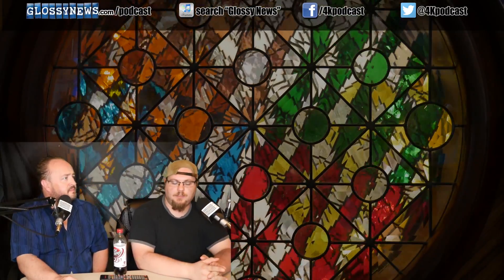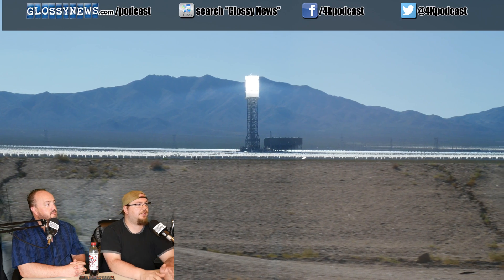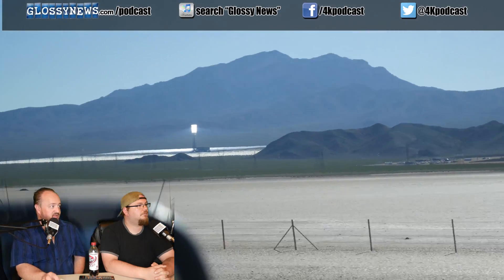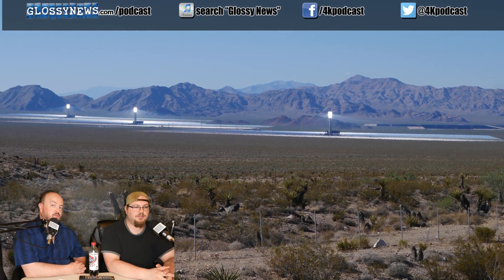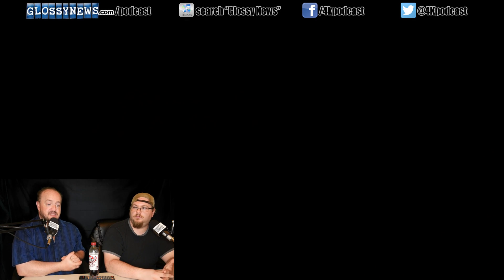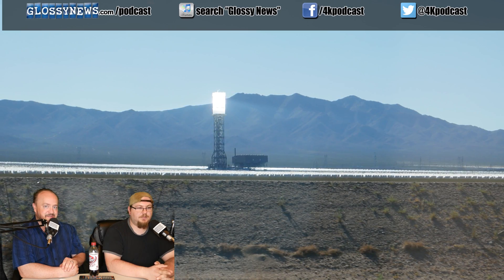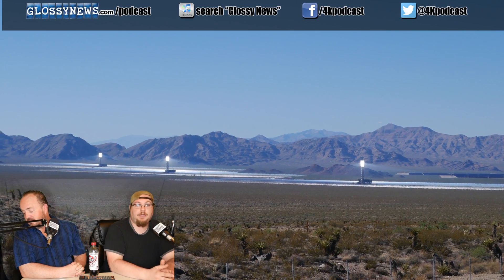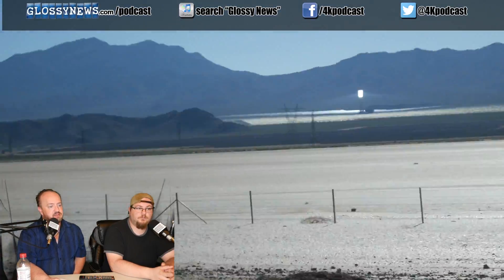Rare footage of Ivanpah Solar concentration power plant in California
Guest host Justyn Confer sits down to talk about solar power, solar concentration power and renewable energy. This sort of plant is likely to be phased out in the next 10-15 years due to inefficiencies and advancements in photovoltaic cells.

Follow me around the web:
iTunes (search "Glossy News")
Facebook.com/4KPodcast
YouTube.com/glossynews
GlossyNews.com/podcast

Segment bumpers and background music by Greg the Hero Facebook.com/gregtheheromusic.